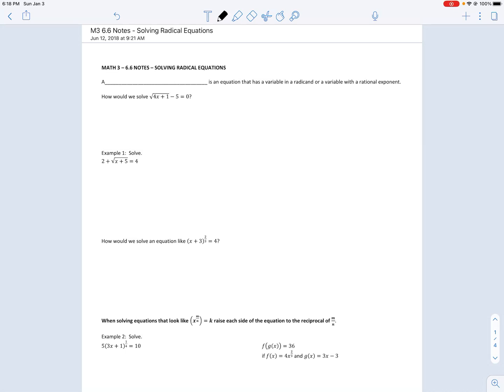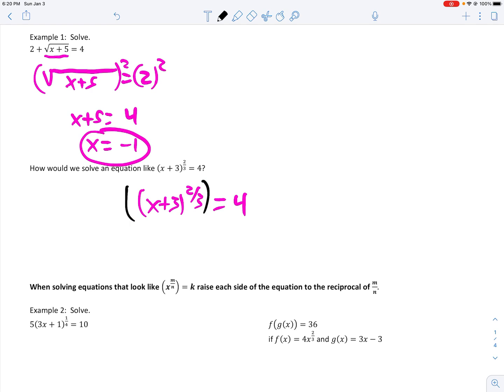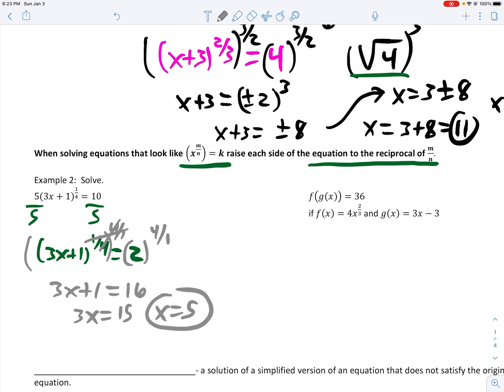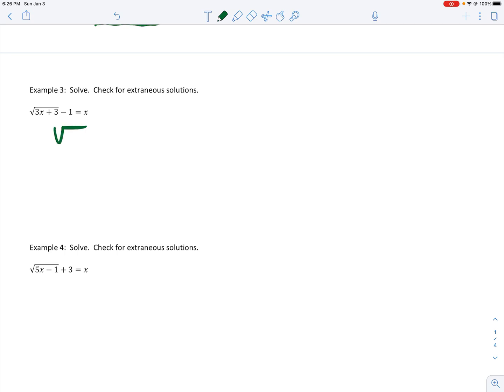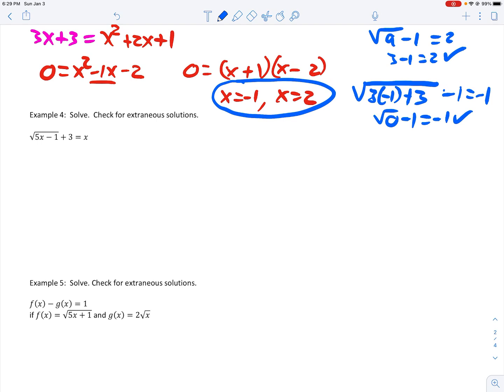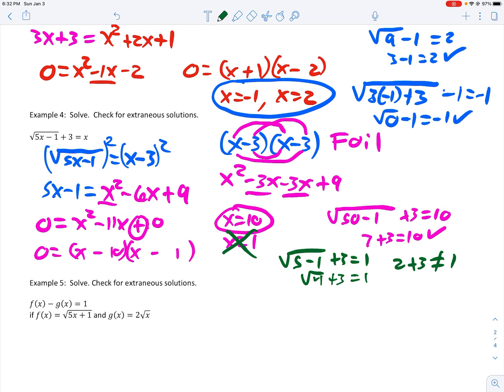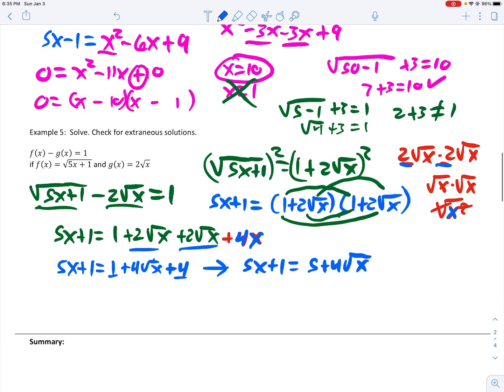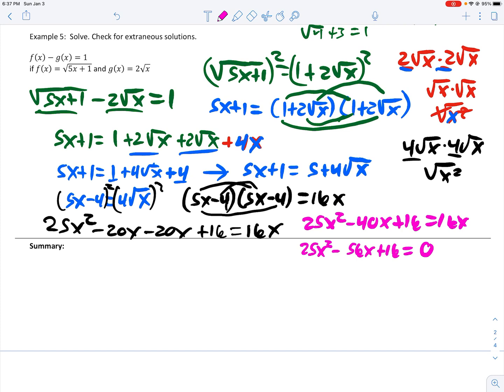Math 3 Notes 6 6